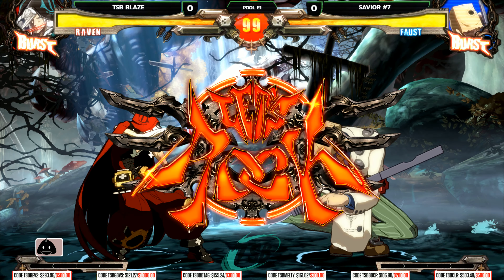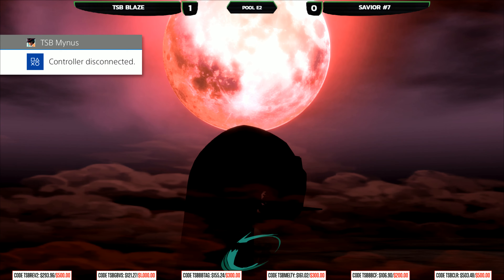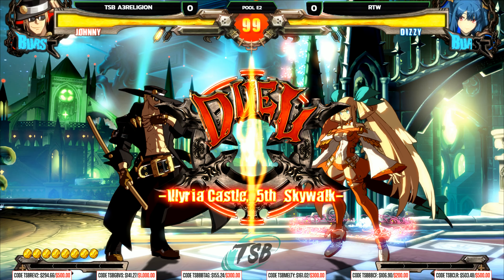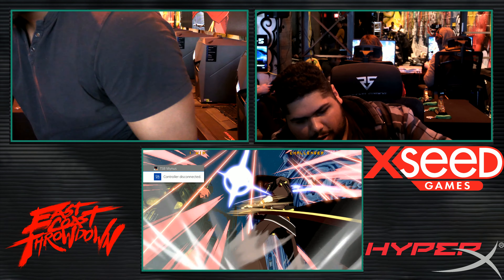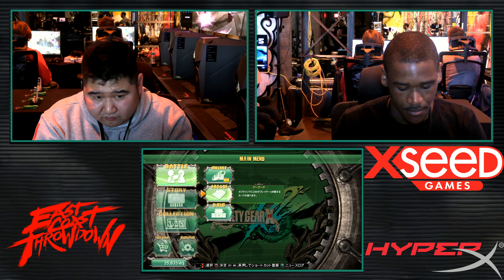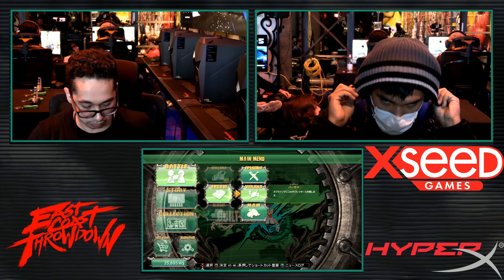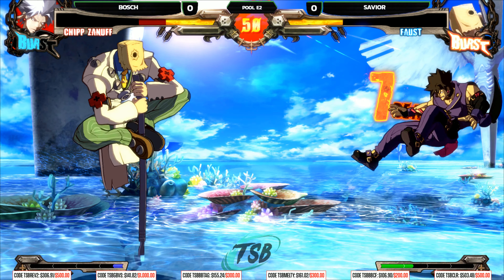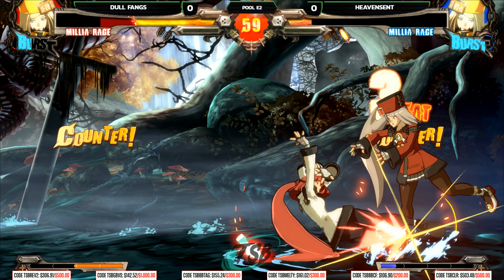[GGXRD Rev2] Pools @ Super TSB 2020 - Part 5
0:00 TSB Blaze vs Savior #7
10:02 TSB A3Religion vs RTW
18:00 Catpion Shine vs
24:30 Teresa vs Spectryn
31:42 Bosch vs Savior
39:17 Dull Fangs vs Heavensent